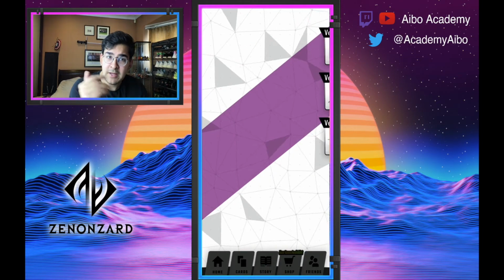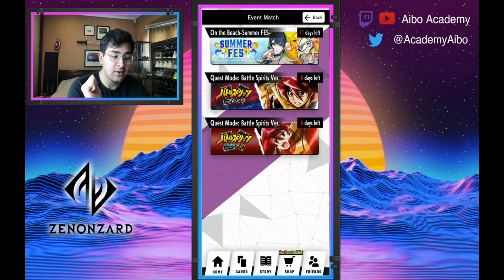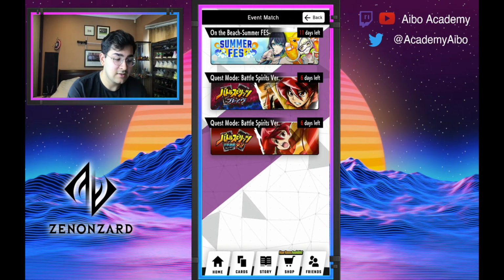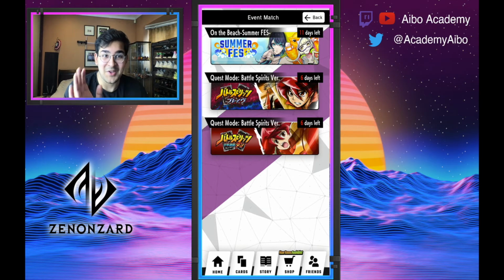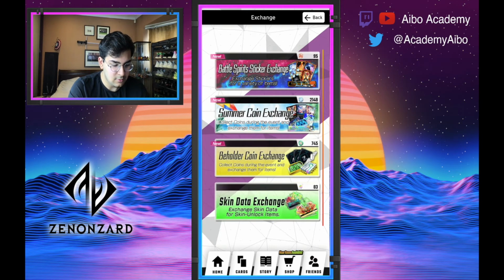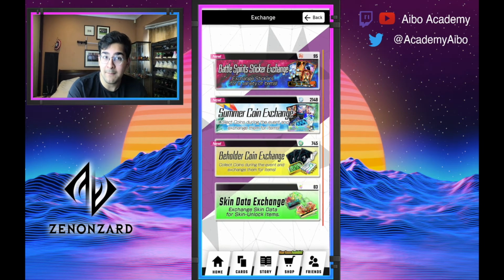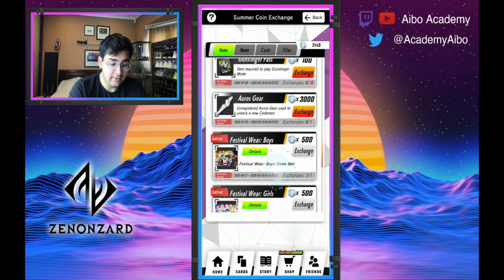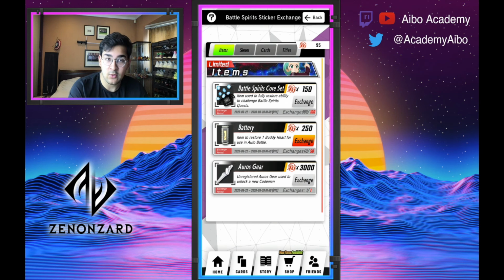[Zenonzard] F2P BEGINNER GUIDE | BEST WAY TO START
I've had quite a few questions from people unsure on the best way to start as a F2P, so here is my guide with all you need to know!